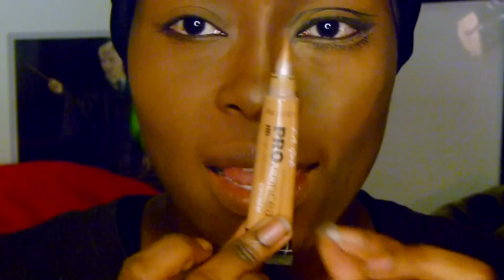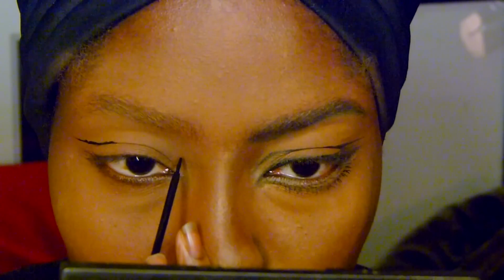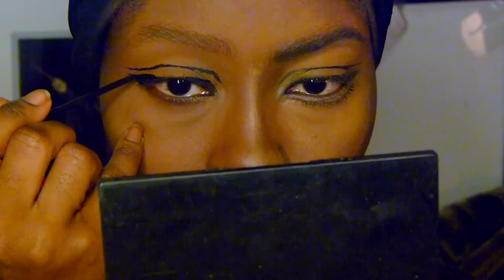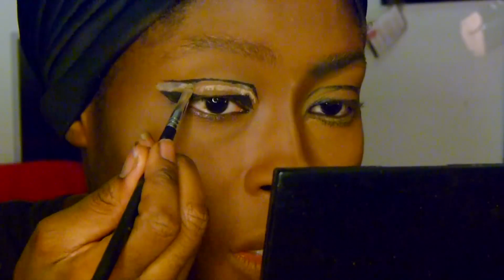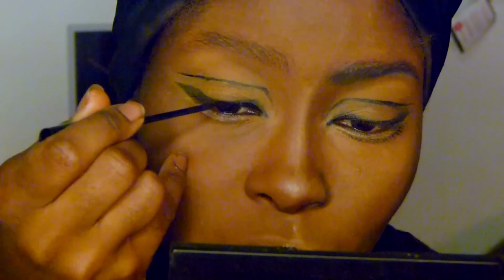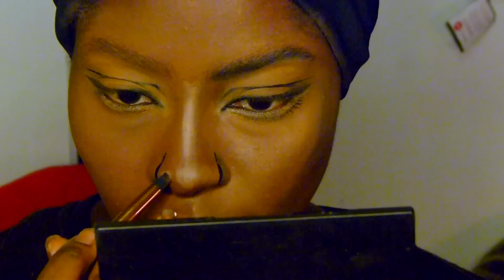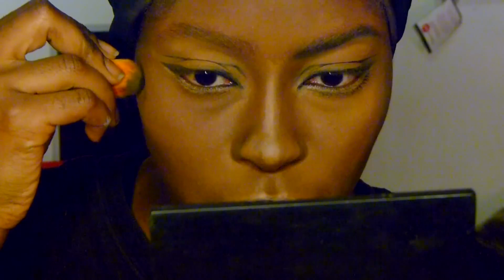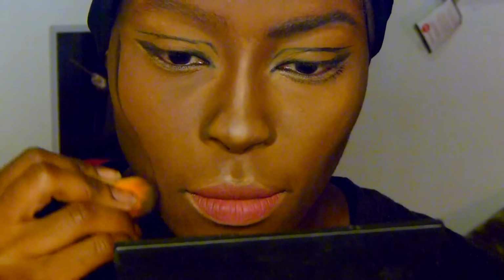Turning into Final fantasy 13 lightning ASMR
A cosplayer changers her features with makeup to match a video game character for cosplay or fun
All my links is on my website ⇊